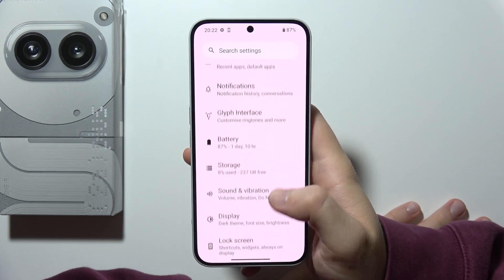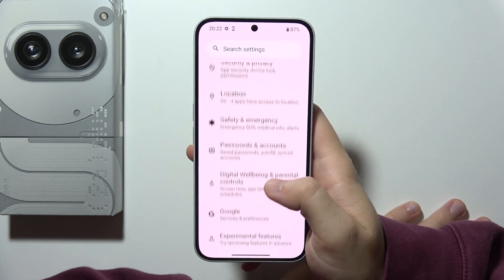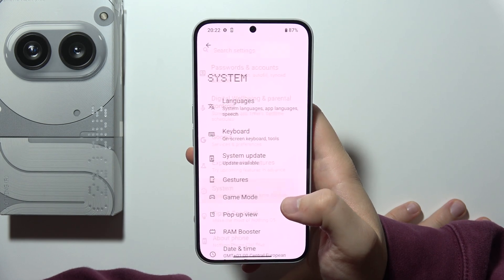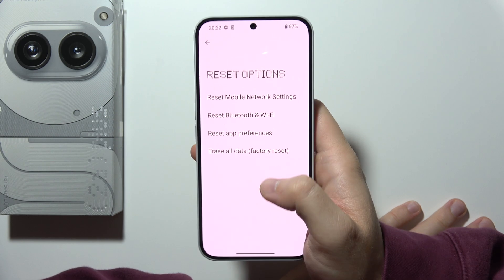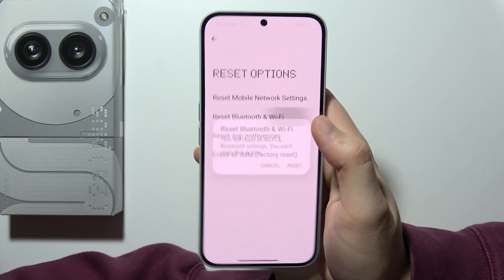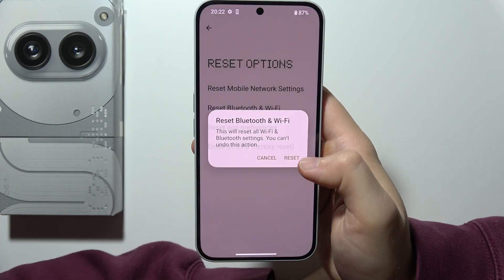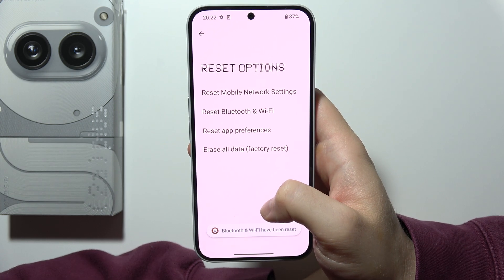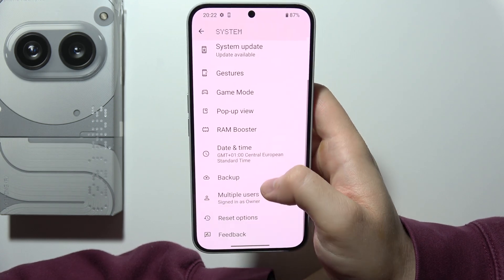Nothing Phone 2a Plus: How to Fix WiFi Issues?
Discover how to fix WiFi issues on your Nothing Phone 2a Plus with this guide. If you're having trouble connecting to a network or experiencing slow speeds, follow these steps to troubleshoot common problems. Learn how to reset your WiFi settings, update your device, and ensure a stable connection. Get your Nothing Phone 2a Plus back online with a reliable WiFi connection quickly and easily.